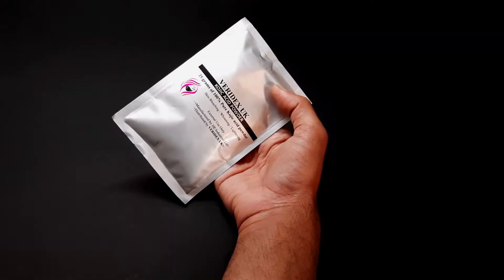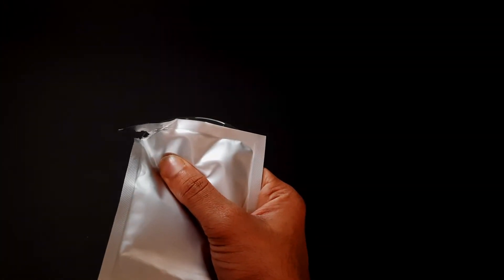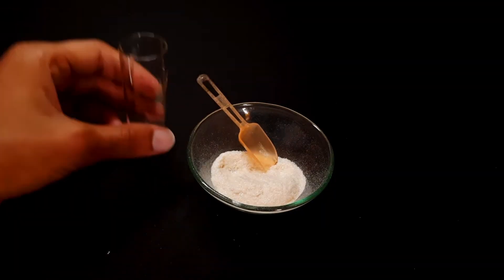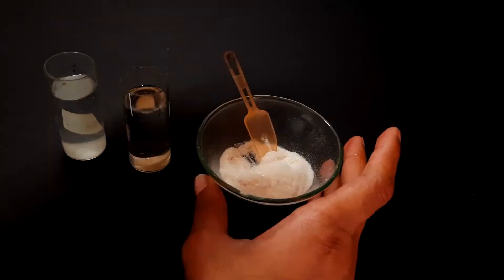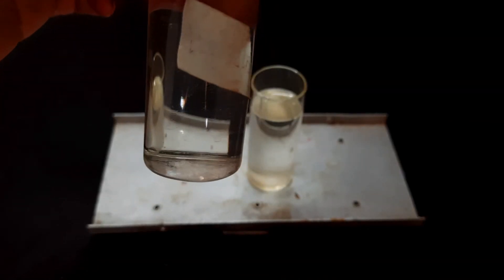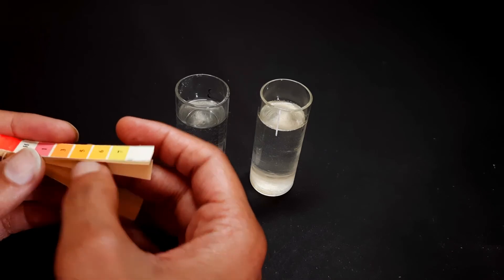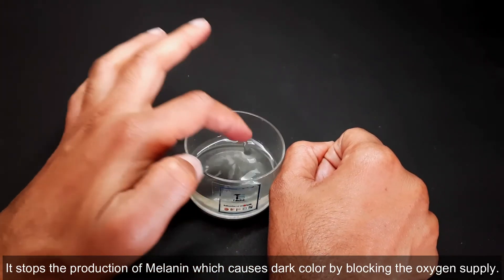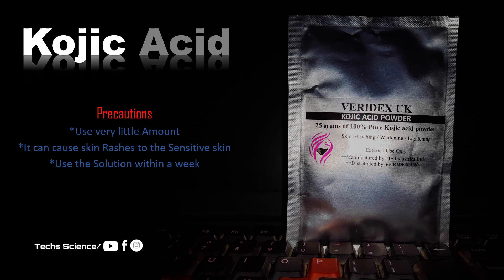Property of Kojic Acid & it's Uses Explained |Fairness with Kojic Acid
Kojic acid may be used on cut fruits to prevent oxidative browning, in seafood to preserve pink and red colors, and in cosmetics to lighten skin. As an example of the latter, it is used to treat skin diseases like melasma

●Contact to buy Kojic Acid
Free delivery across India
Delivery Charges apply for other countries

25g Pack Costs 2.7$
50g Pack costs 5$